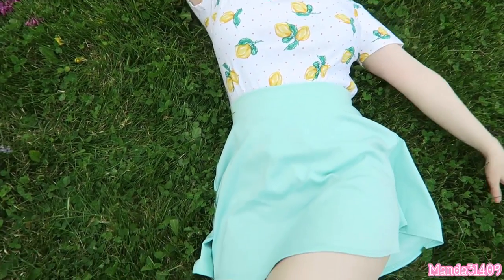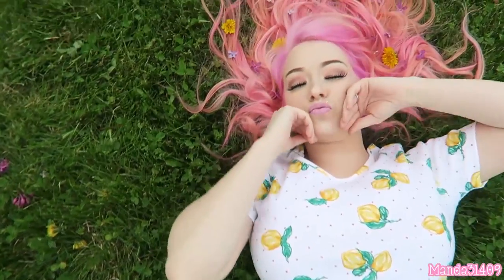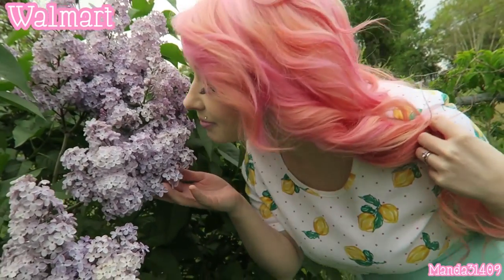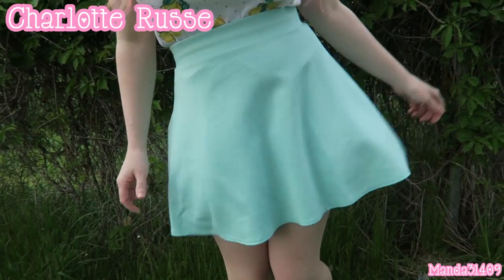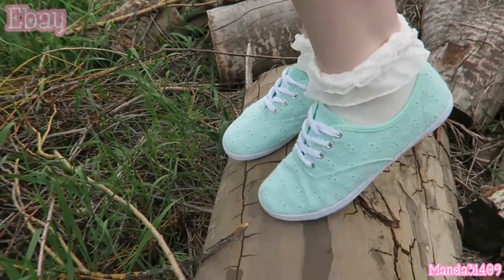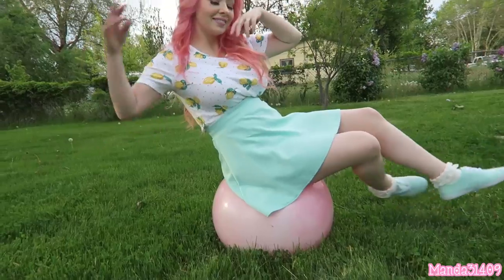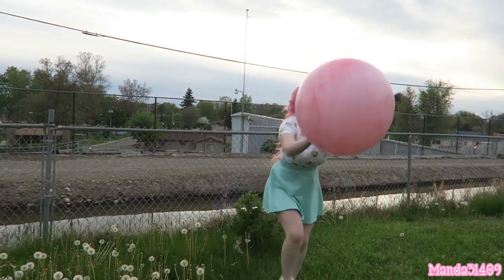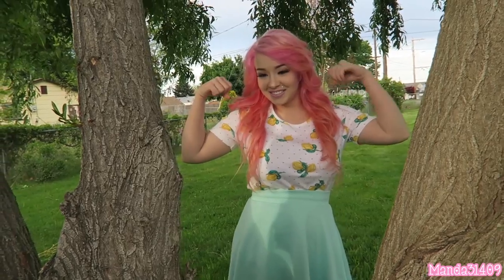Lemon Lovin' OOTD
Time for a long overdue OOTD video! I have missed making Outfit Of The Day videos! Have you guys missed watching them?! Hopefully I can do more this year once the weather warms up a bit! Let me know if you'd like to see more!
Thank you to my niece Bellè for filming this for me!

Vlog Channel:
Periscope: @Manda31409

♥FILMING/VIDEO INFO♥
•Camera:
Canon Powershot G7x
•Lighting:
45W Fluorescent 14" Ring Light